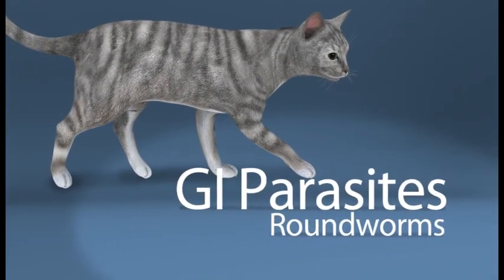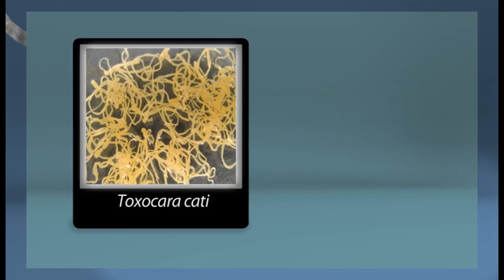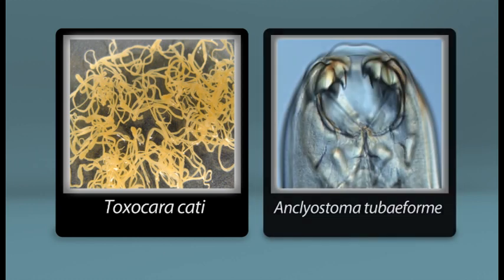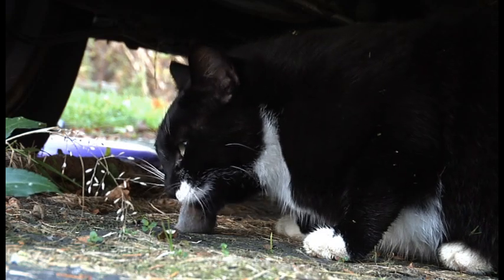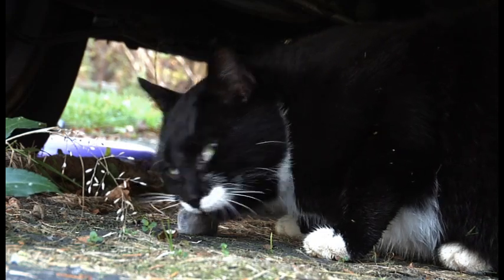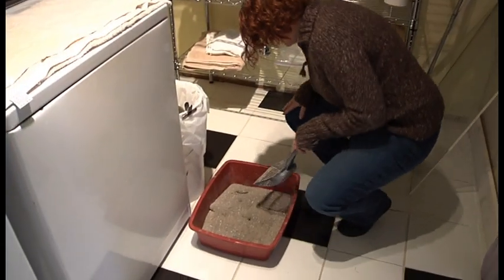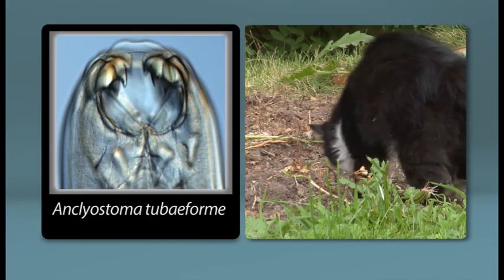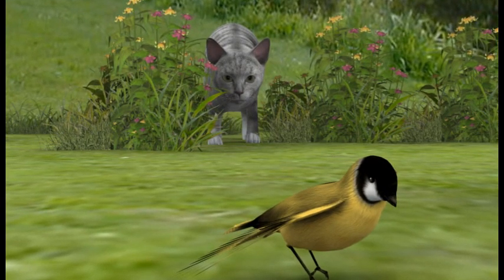Gastrointestinal Diseases in Cats - GI Parasites